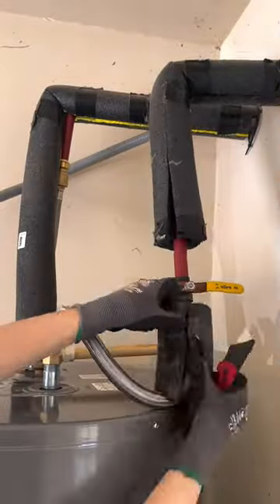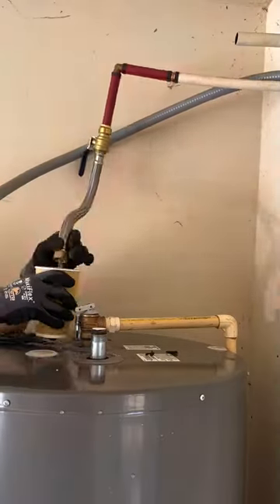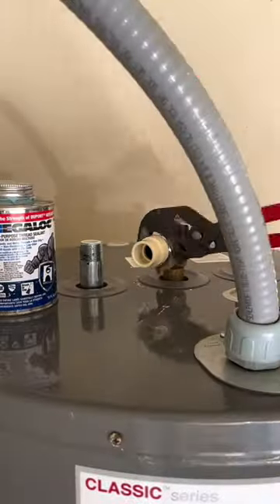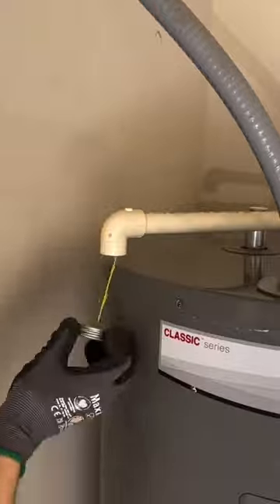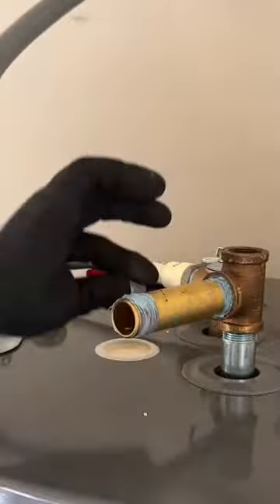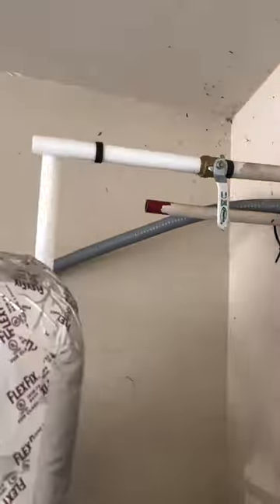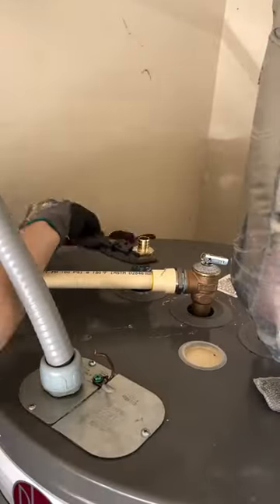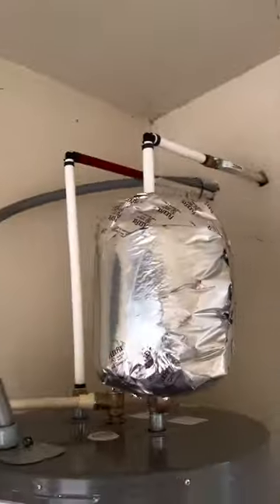How to Upgrade Your Water Heater to Meet Code Standards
Bringing water heater up to code using Oatey FlowGuard Gold and Hercules Megatape and Megaloc 🤘

This guy and oateyambassador @plumbhero1 is good 🙌🙌